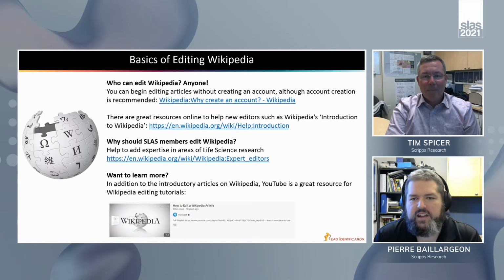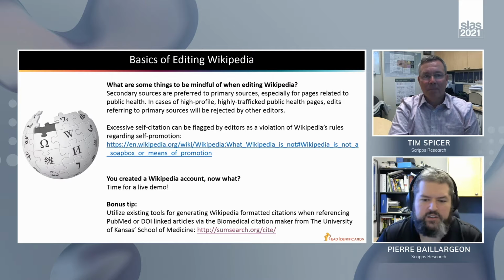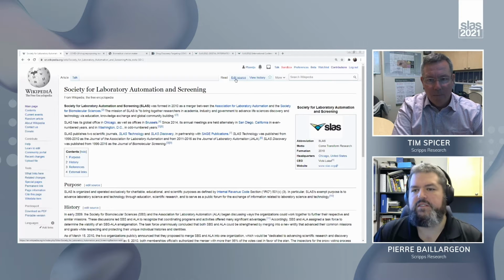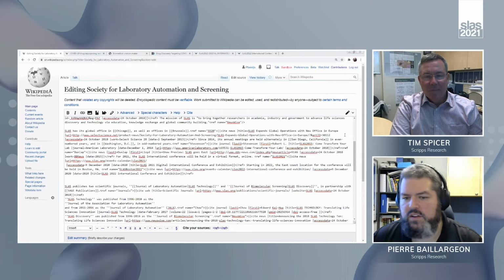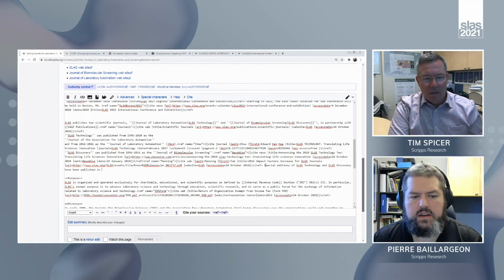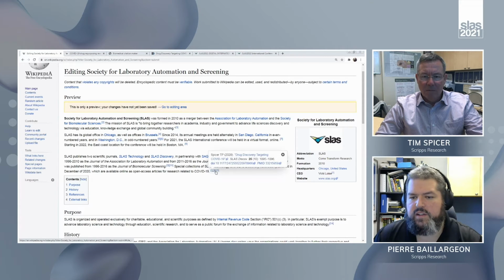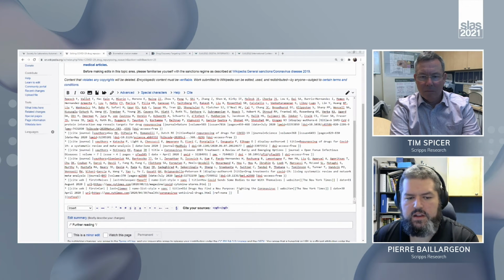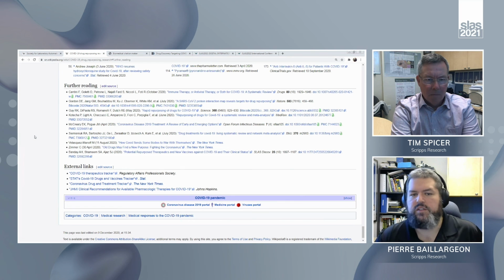Wikipedia Editing Tutorial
Learn how to edit Wikipedia to advance the discovery of your published research.